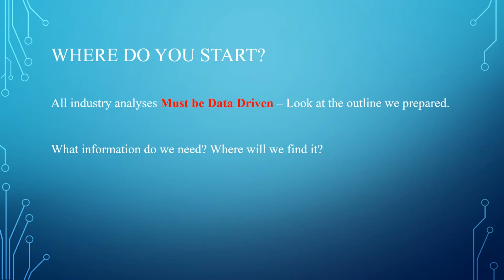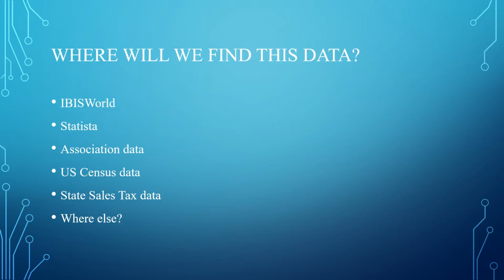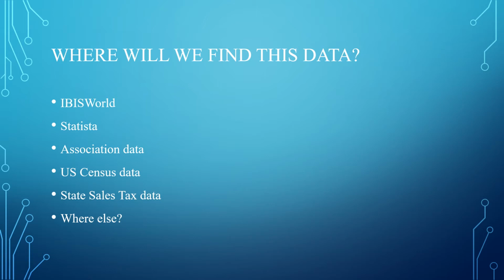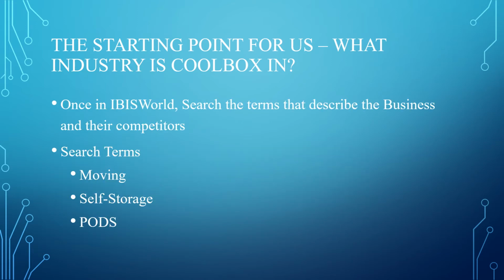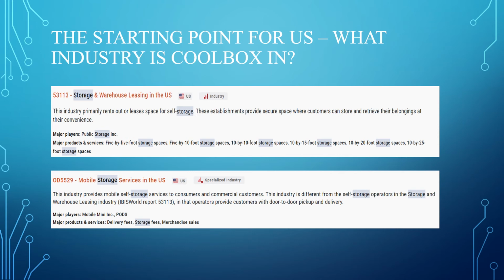472 767 How to do an Industry analysis part 1 audiomp4